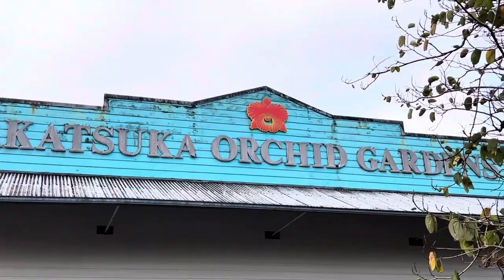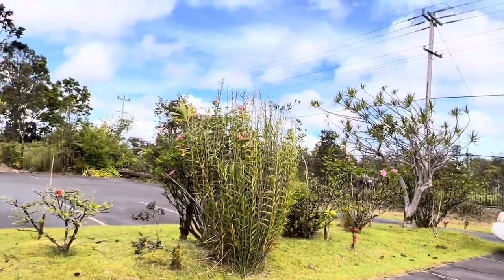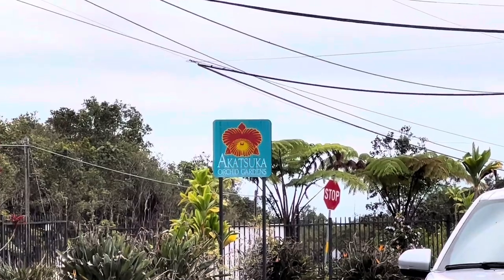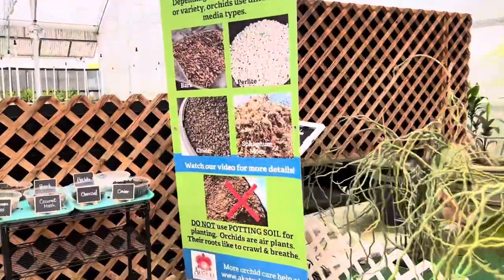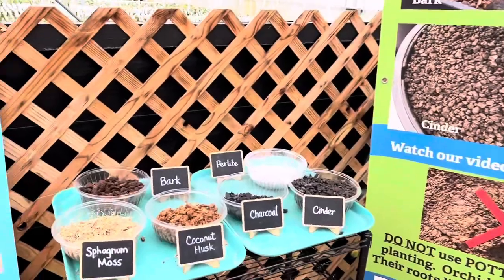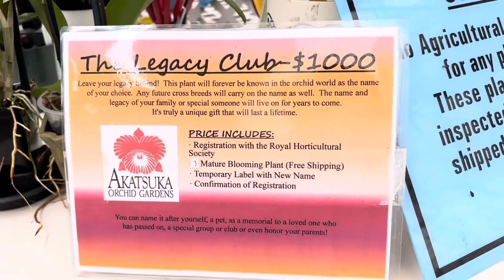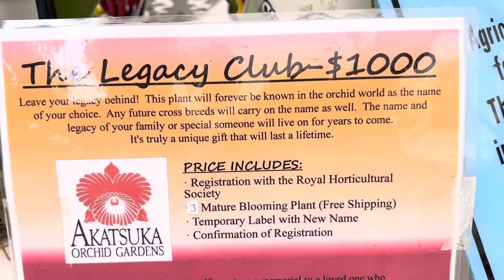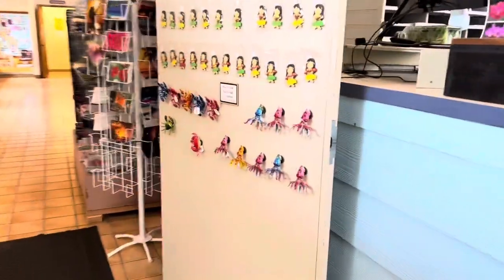Visiting Akatsuka Orchid Garden & Hawaii Volcanoes National Park on the Big Island of Hawaii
Akatsukaorchid.com
11-3051 Volcano Rd.
Volcano, HI. 96785